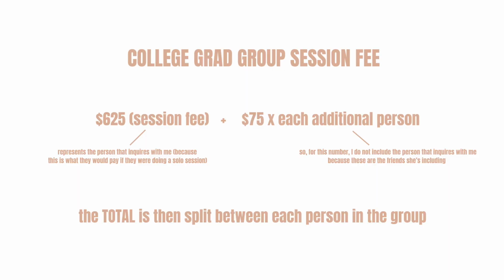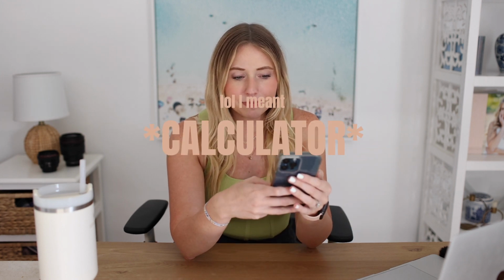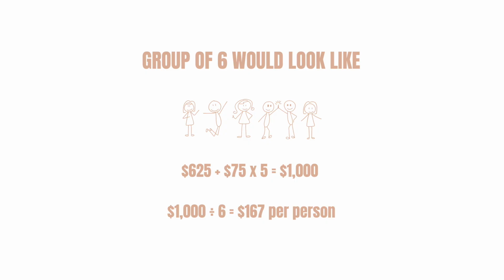College Grad Sessions vs. High School Senior Sessions | How I Price Them and How They're Different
College Grad sessions are VERY different than High School Senior sessions and I'm here to spill the tea! These different seniors are expecting two totally different things from their sessions, so as the photographer, you need to know what they are looking for. PLUS I'm telling you exactly how I price them and how to split it up.

"POSING FOR GEN Z" | MY FREE POSING GUIDE! GO-TO PROMPTS FOR TRENDY POSING

HEAD TO THE KMP SHOP! Canva templates & guides for photographers!

Check out PLANOLY! My Instagram content scheduler